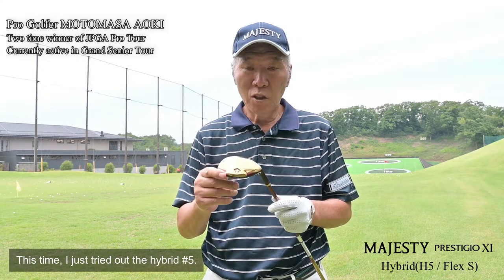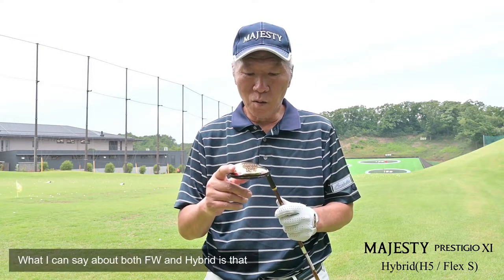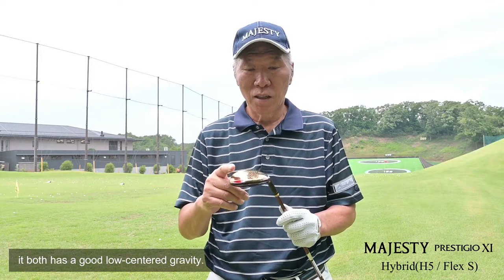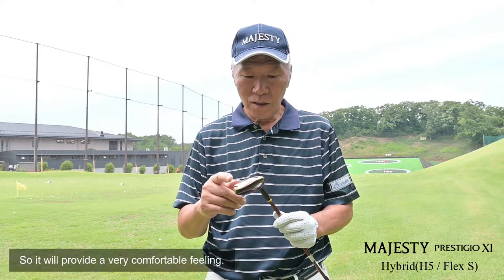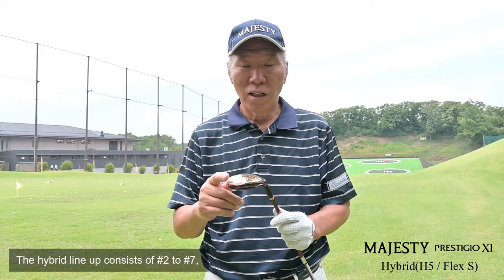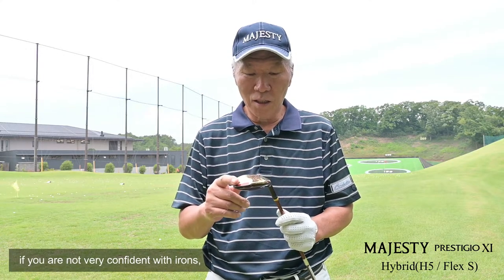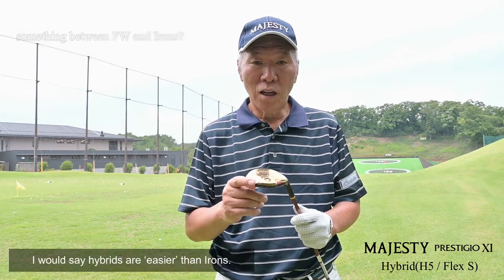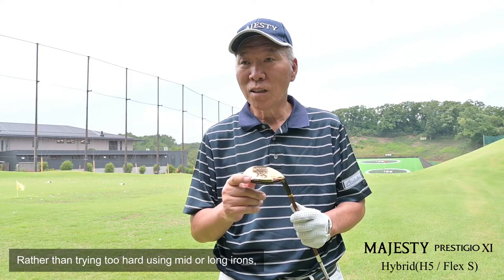PRESTIGIO XI 'Hybrid' impression by Motomasa Aoki pro golfer (ENG sub)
Pro Golfer: Motomasa Aoki
Two time winner for JPGA Pro Tour
Currently active in Grand Senior Tour